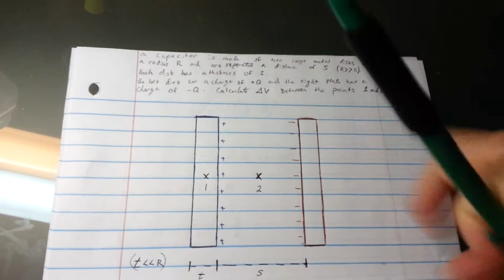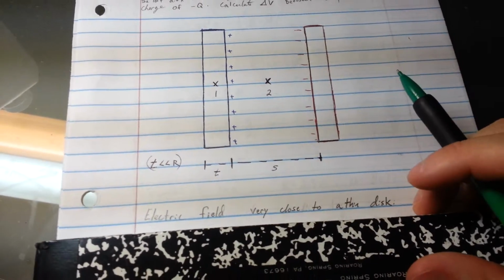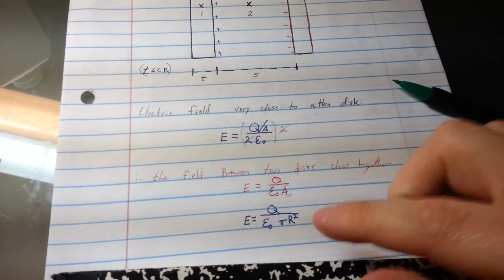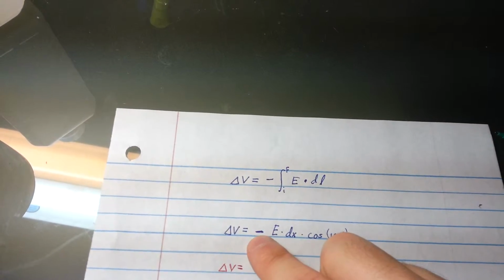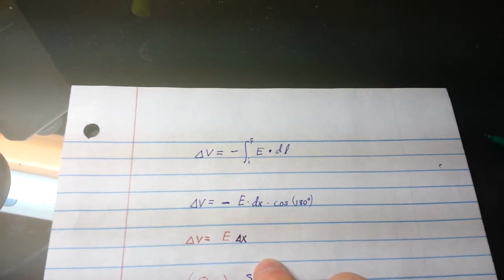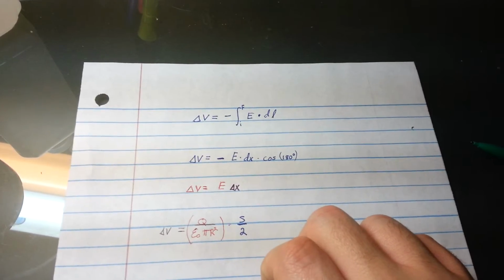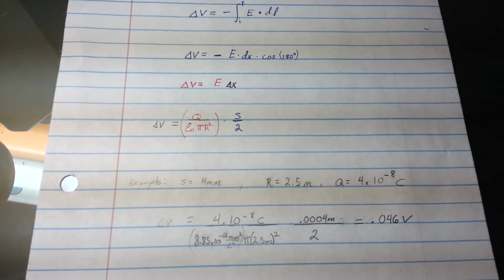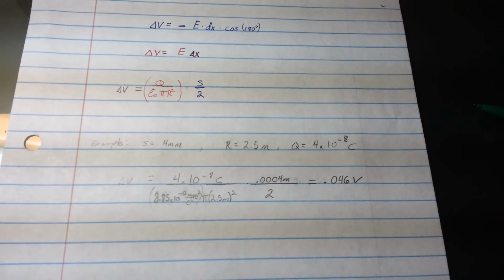change of potential in a capacitor